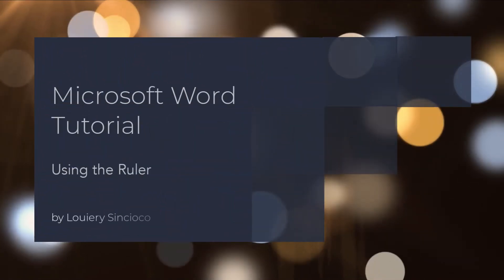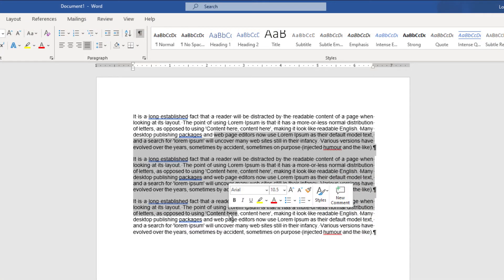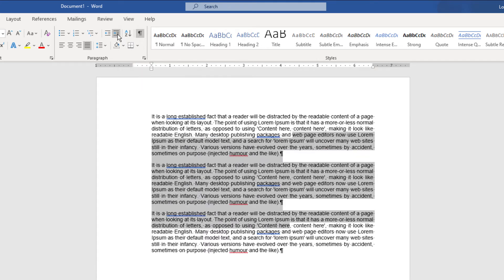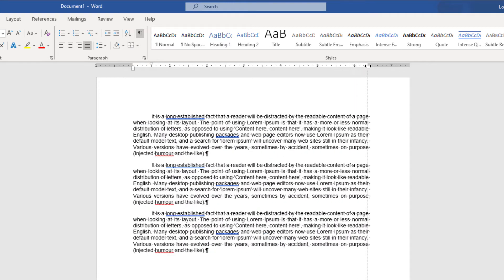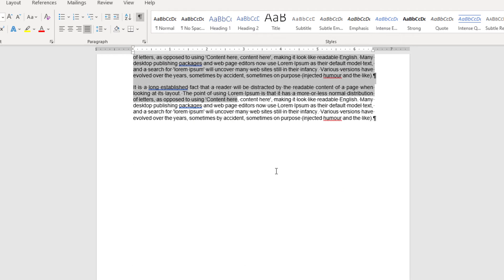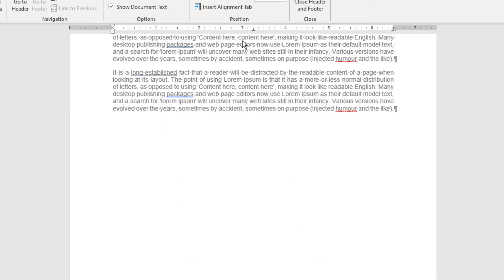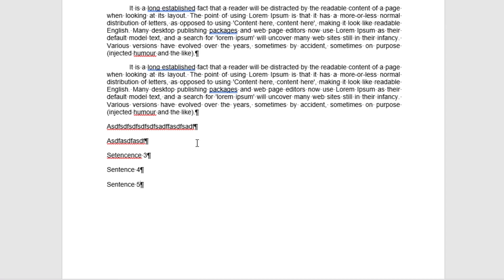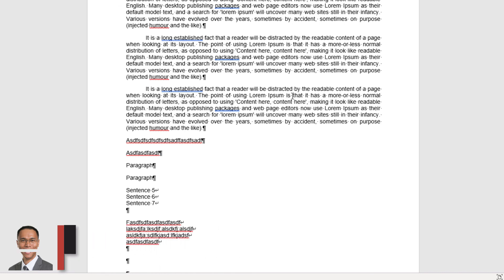Microsoft Word 2019 Tutorial - Part 2 - The Ruler | Office 365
In this tutorial, you'll learn how to:

* Use the Ruler
* Paragraph Indent
* Hanging Indent
* Tab Stops

As a bonus:

* You'll learn what is the difference between a sentence and a paragraph in Word.